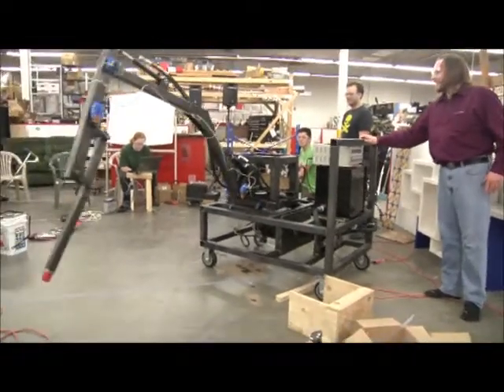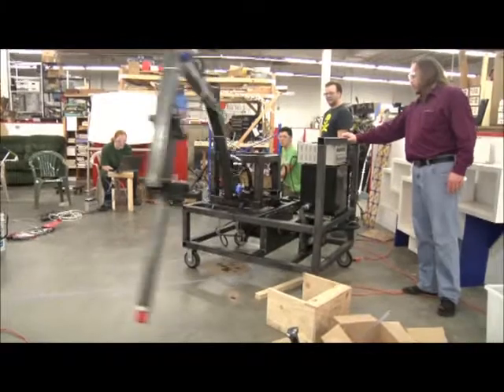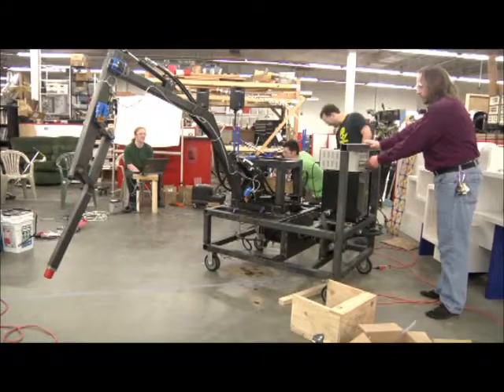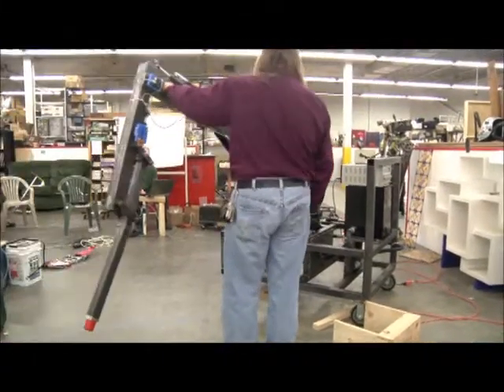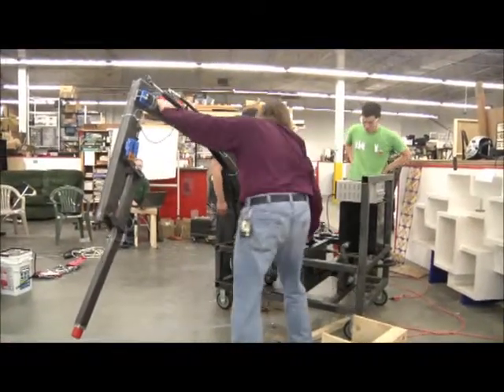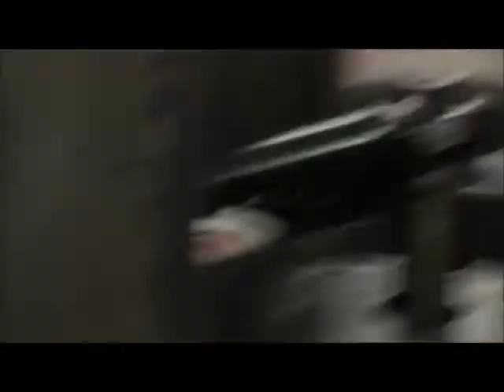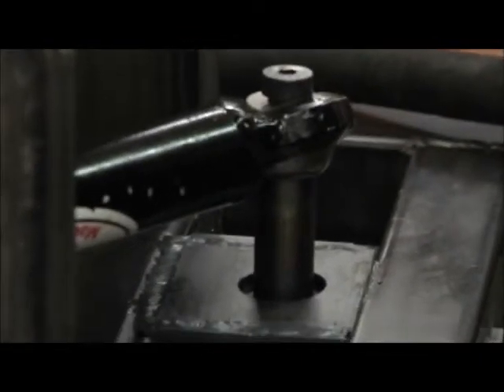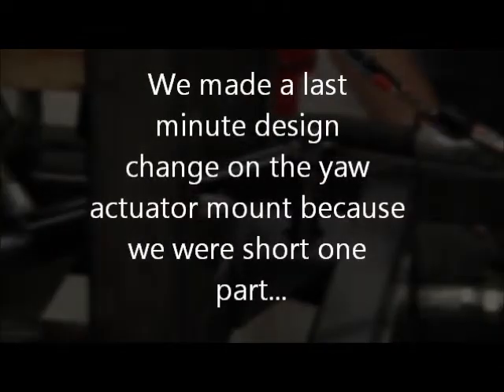Project Hexapod: Test Leg First Controlled Moves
This is our first attempt to control our test leg, Gimpy, for Project Hexapod.  Project Hexapod is an attempt to build a 2500 pound rideable hexapod robot in Somerville MA.  Gimpy is a half scale leg prototype who's purpose is to teach us about the non-idealities of our "economy" components.